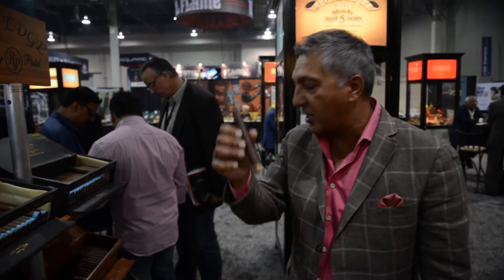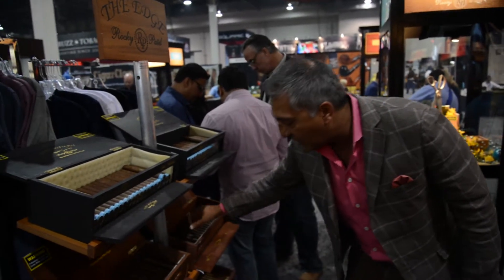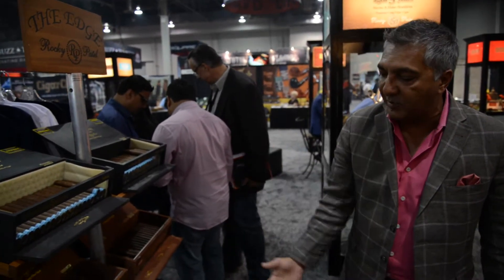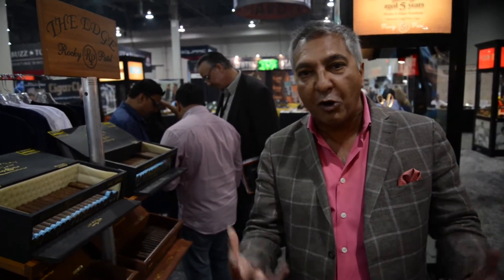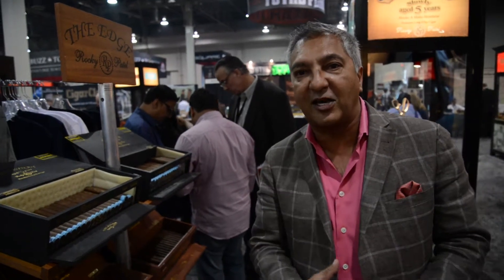Rocky Patel on The Edge Series by Rocky Patel Cigars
Rocky Patel took a few moments during the IPCPR 2013 in Las Vegas to talk to us about some of his blends. Here he is on The Edge Series.

Transcript:

All right over here, our number one selling brand, and one of my favorites, the Edge. We just came out with the brand new Edge Habano. It's a Nicaraguan puro, Habano wrapper from Ecuador. Absolutely great, medium to full-bodied, tons of flavor. If you like a Nicaraguan cigar, you're going to love the Edge Habano.

After that, we have the Edge Sumatra, another one of our favorites. This is a Sumatra wrapper, beautiful, oily, sixth priming wrapper, and the Edge blend. The Edge blend has always been a secret blend, but this is another great cigar with a unique, different taste. Some spice, some caramelness, some nuttiness.

And then finally, we have the Edge Corojo and the Edge Maduro. The Edge Corojo is a little more earthy. The Edge Maduro has got that caramelness from the Costa Rican wrapper. It's a rich, dark Maduro from Costa Rica, has a lot of nuttiness to it.

You're going to love these medium to full-bodied cigars and they're a great value. Go out and try all the different Edges. They're going to deliver everything you're looking for at a great price.